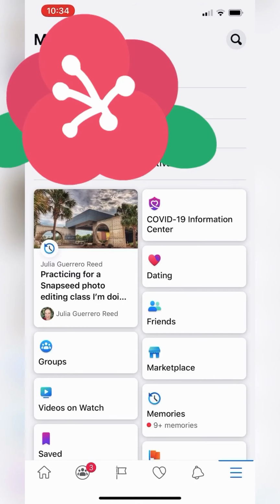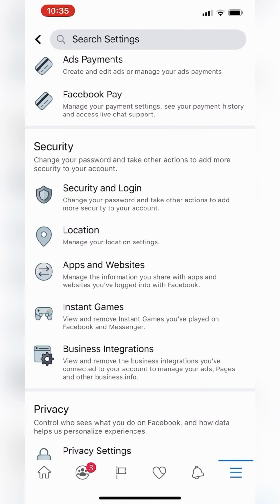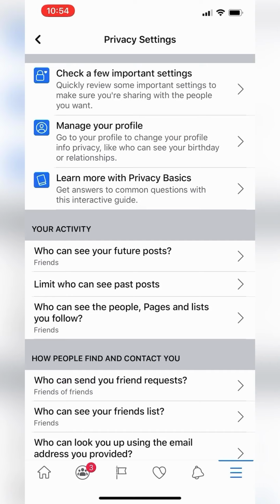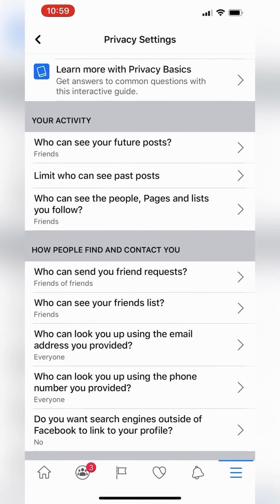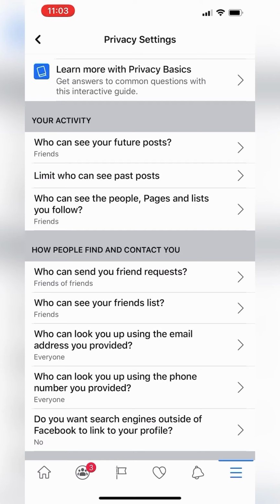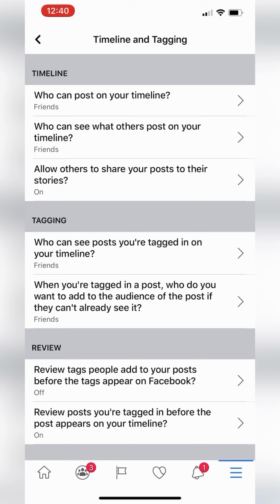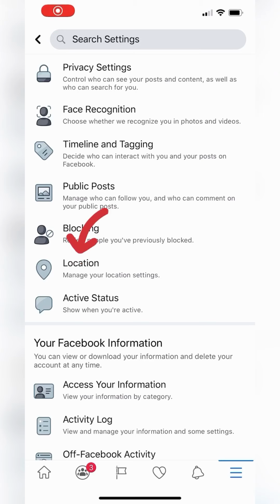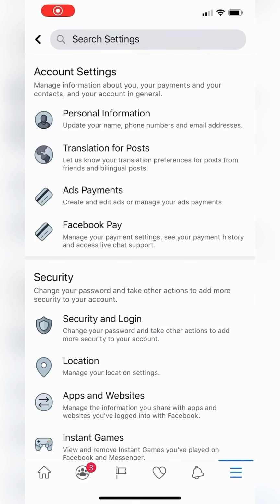Tech Tips: Facebook Security and Privacy Settings